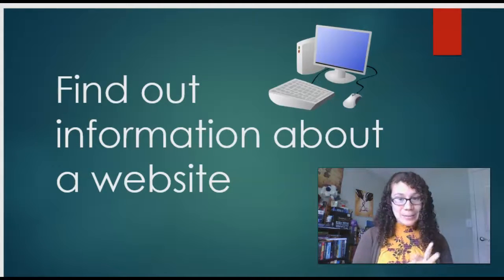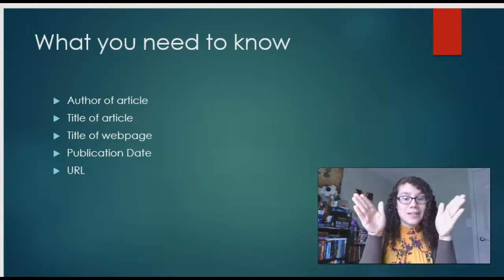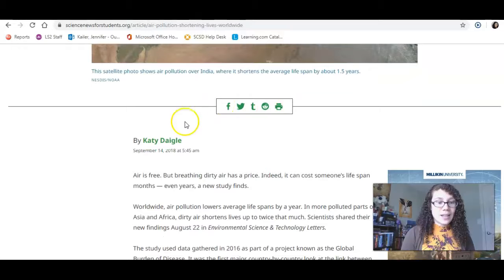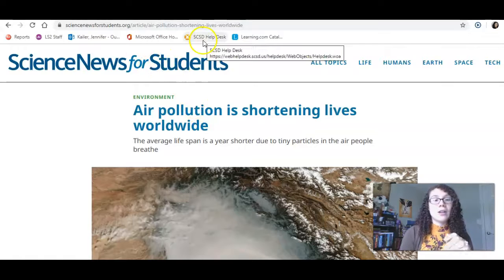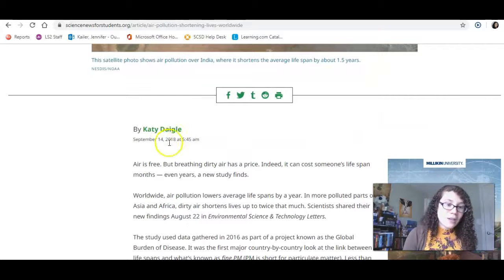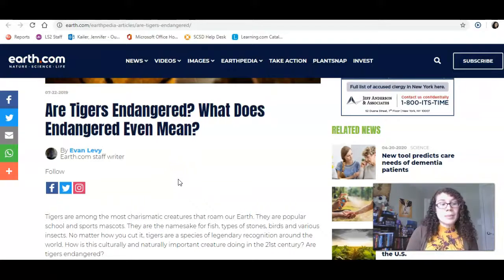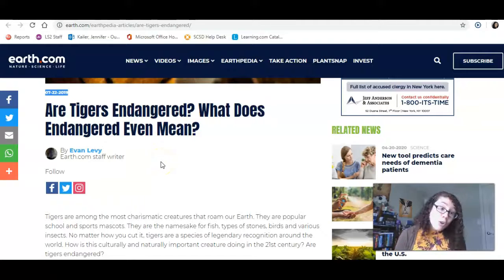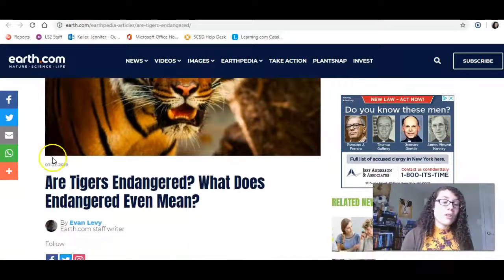How to Cite from a website